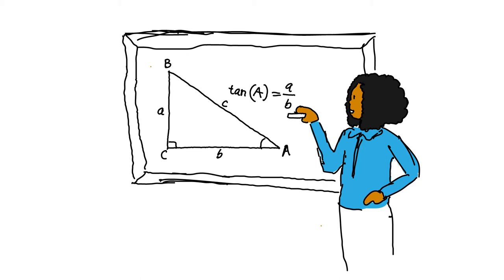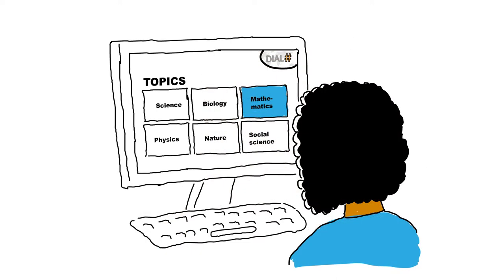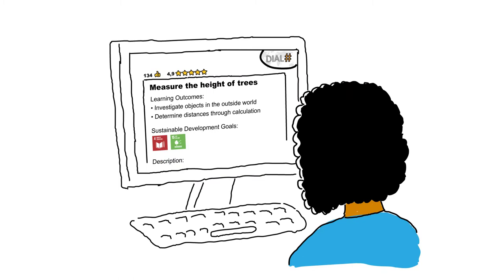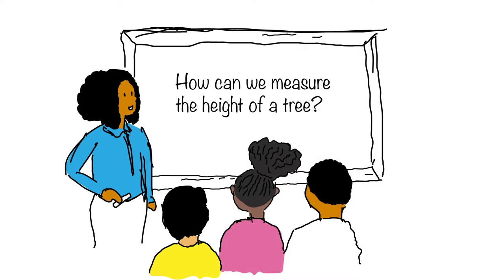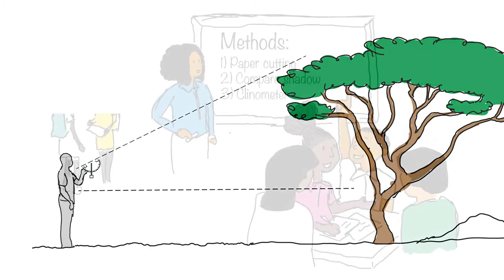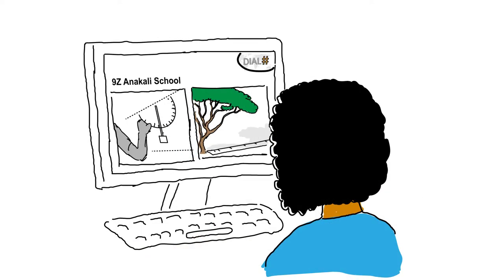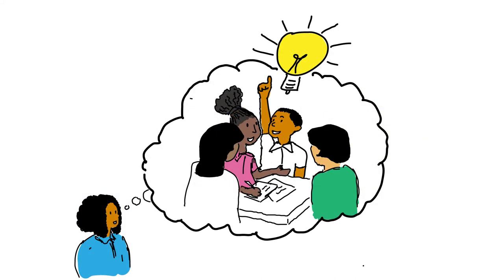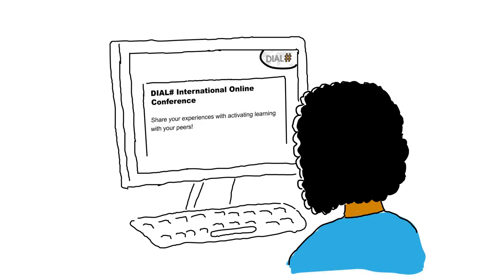Ana uses an Active Learning Item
Introduction to the DIAL# project and how a teacher may use the Active Learnin Items from the DIAL# platform